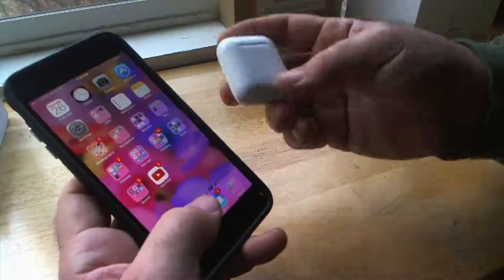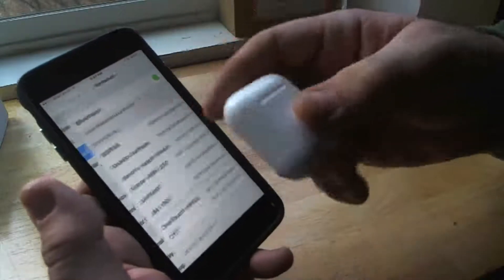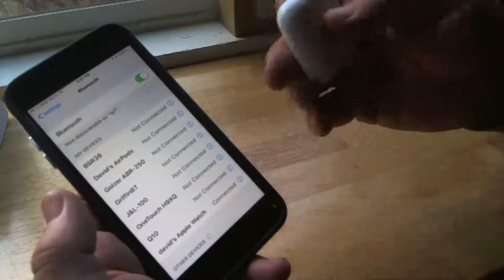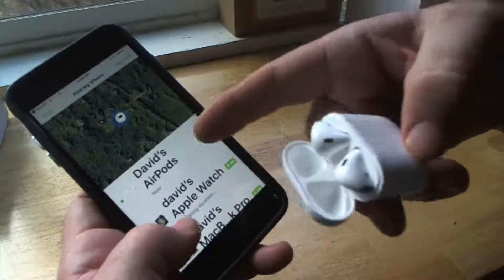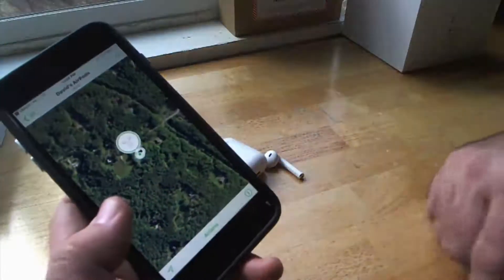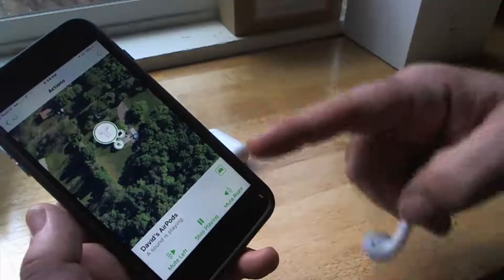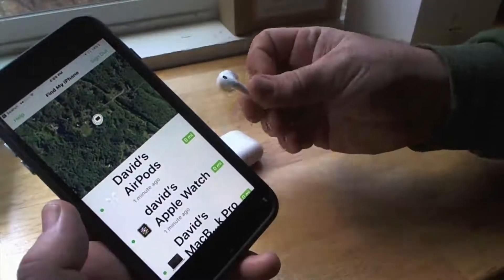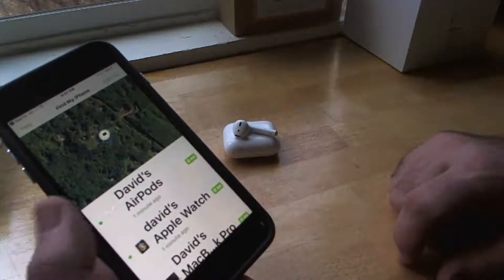iOS 10.3 beta 1 Find my Airpods Demo & Changelog PDF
Here is a demo of iOS 10.3 beta 1 Find my Airpods Demo

link to shared PDF Ios 10.3 beta one changelog

other great Airpod Videos

Click to Tweet my Channel Please !